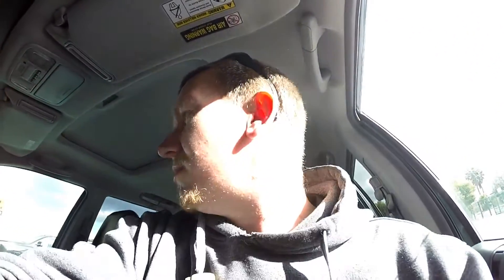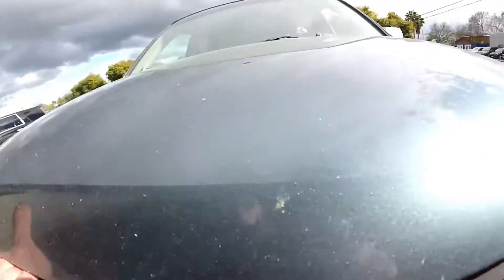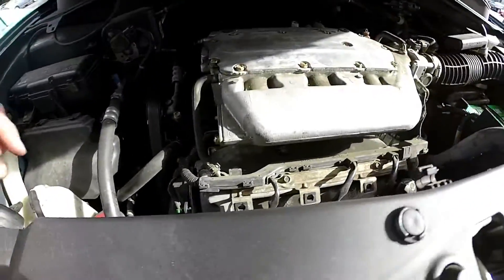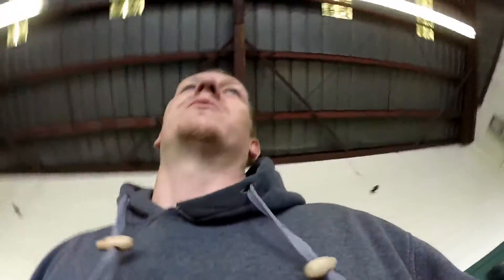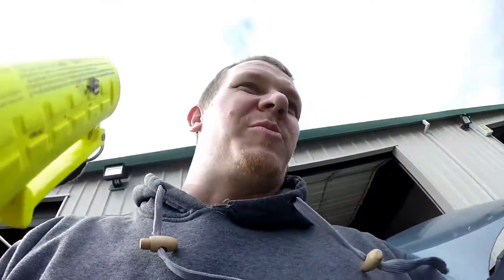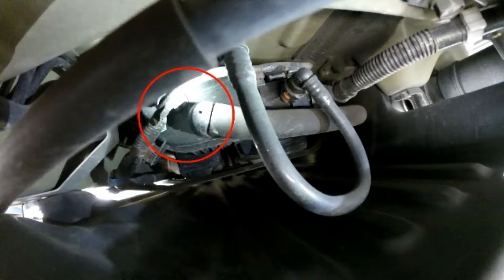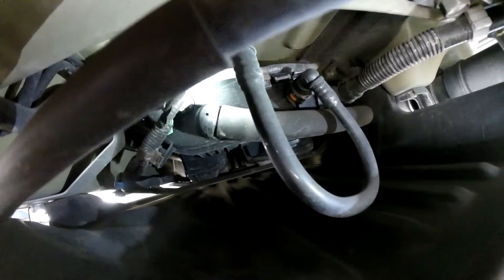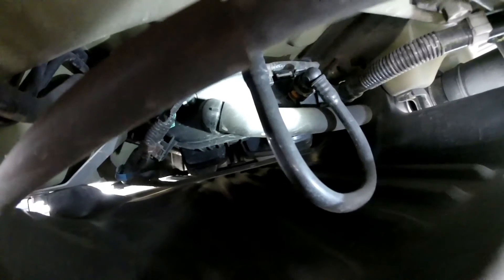Honda Pilot smog locations: PCV, EVAP, & EGR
scott shows you the Emissions component locations of the EGR, PCV, and EVAP system on this 2005 Honda Pilot 3.5L. A lot of the locations are the same on Ridgeline, ODYSSEY, ACCORD, MDX, or RL.